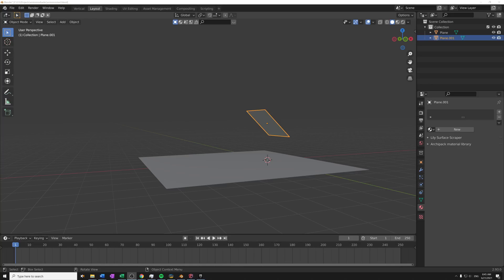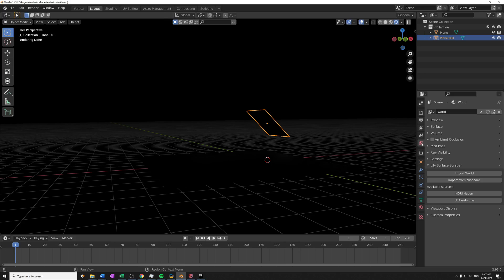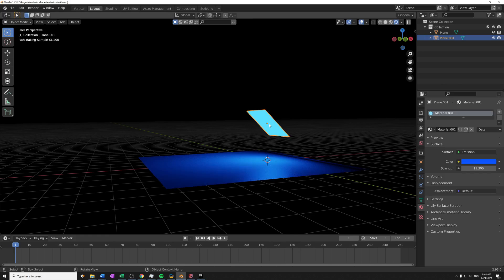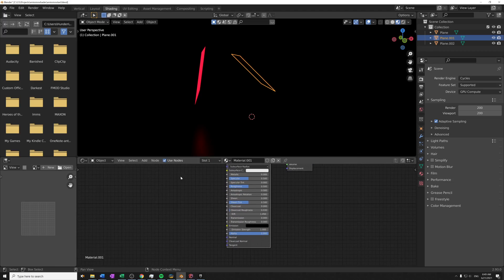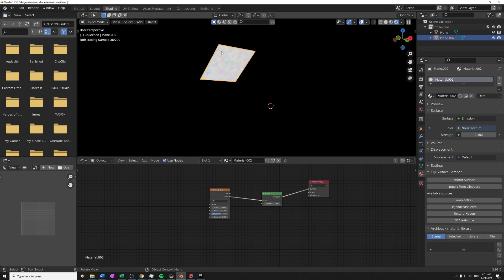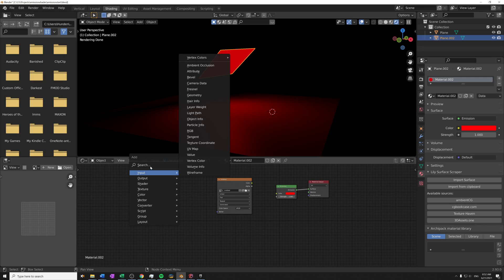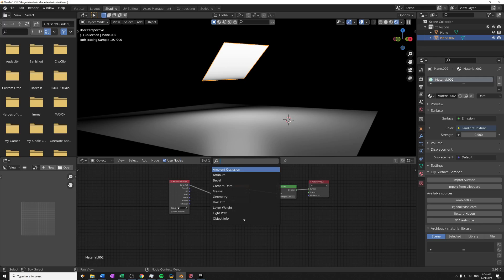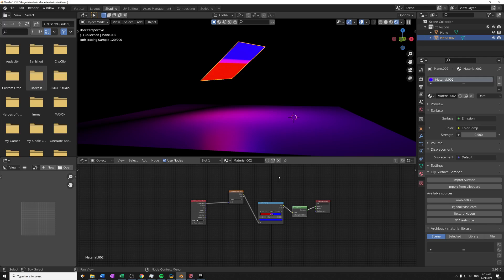Blender emission shaders guide